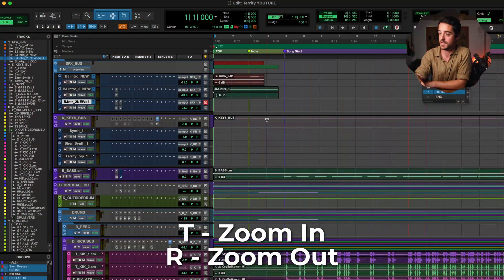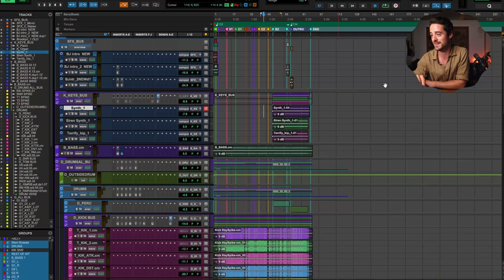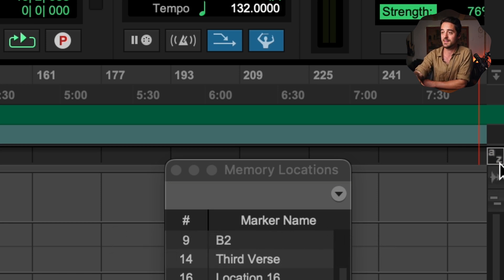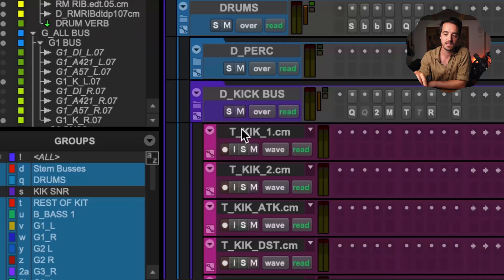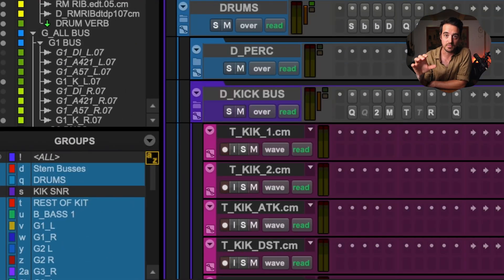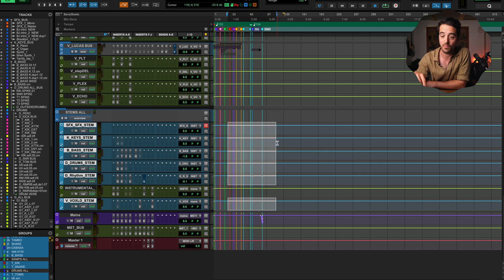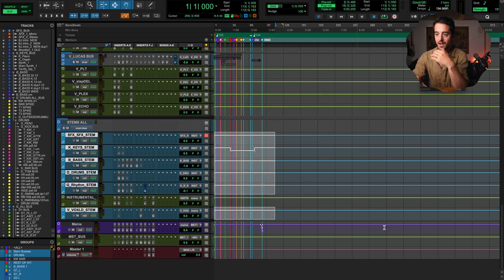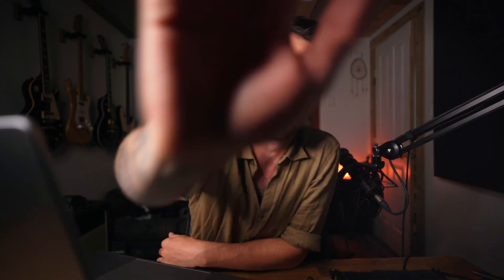Pro Tools Shortcuts Not Working?! Here's The Fix!!!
Are your Keyboard Shortcuts not working in Pro Tools? R & T Zoom Controls not working? Pro Tools Keyboard Focus Mode to the rescue! Learn how to enable (and disable) Keyboard Focus Mode in Pro Tools, and also how to use Group Focus Mode in Pro Tools as well!

Intro Video Song: Shapeshifter by Daeodon